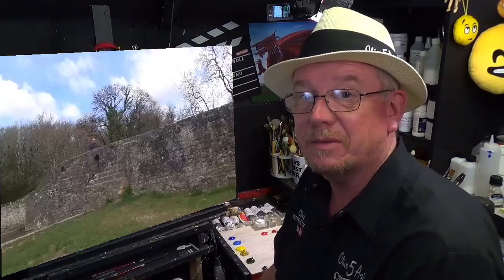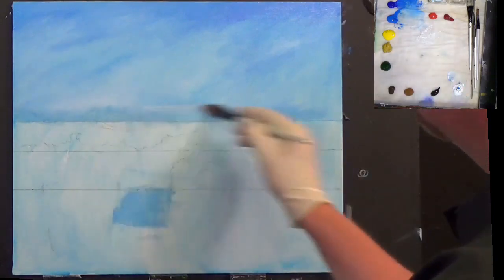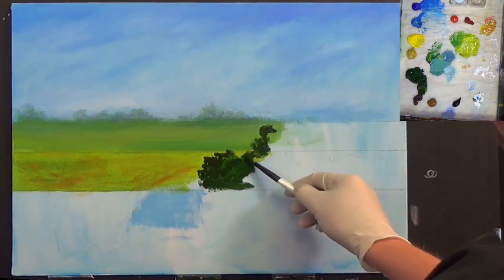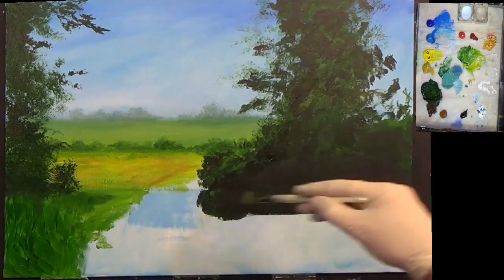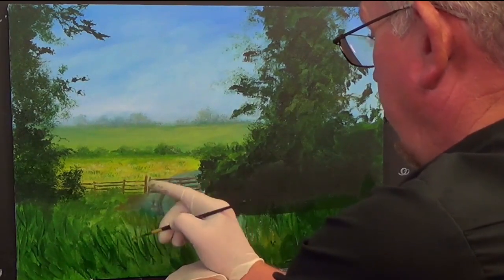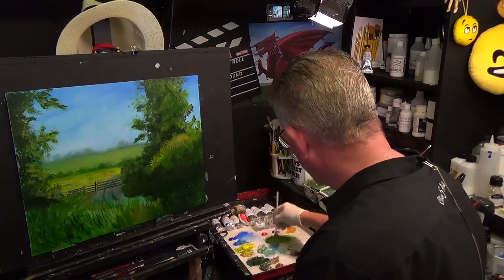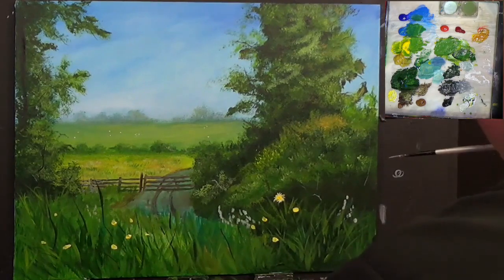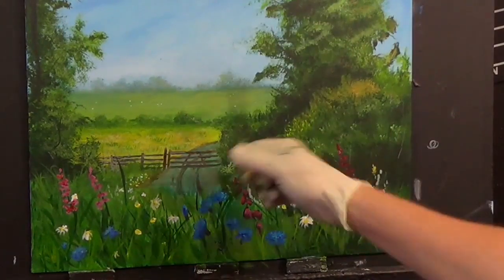Acrylic Landscape Painting Tutorial fields trees and flowers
Full Lesson Acrylic Landscape Painting Tutorial fields trees and flowers This is a full step by step learn to Beginners Acrylic Painting is easy to follow in acrylics let CLIVE5ART show you step by step how an easy fun decorative art project

Script Liner
Foliage Brushes

CADMIUM RED,
ALIZARIN CRIMSON,
CADMIUM YELLOW
CERULEAN BLUE,
ULTRAMARINE BLUE,
BURNT UMBER,
BURNT SIENNA,
YELLOW OCHRE,
HOOKERS GREEN,
TITANIUM WHITE,
ZINC MIXING WHITE
MARS BLACK

Use The Discount count code: CLIVE5ART15